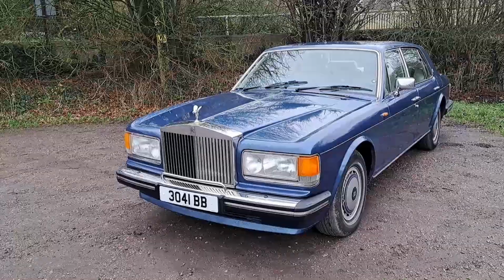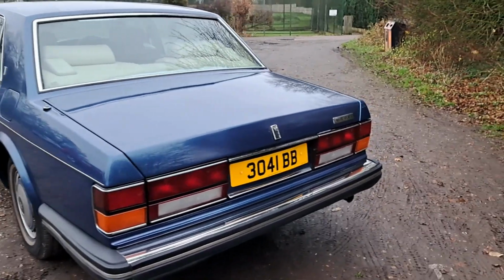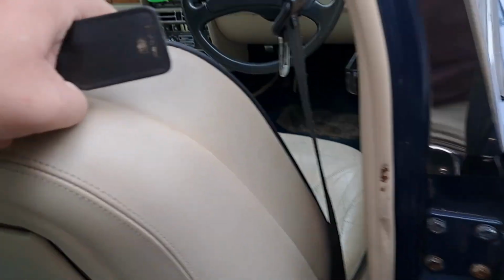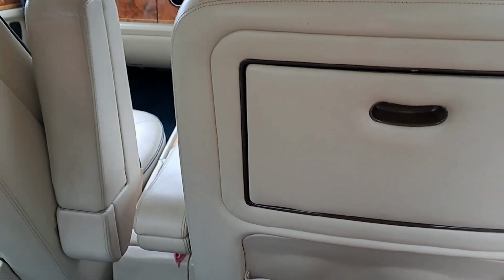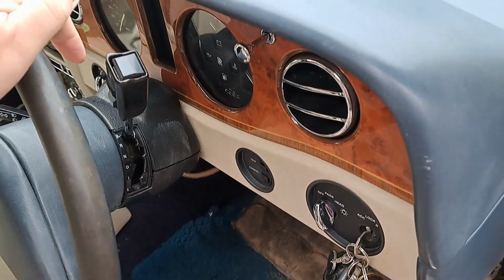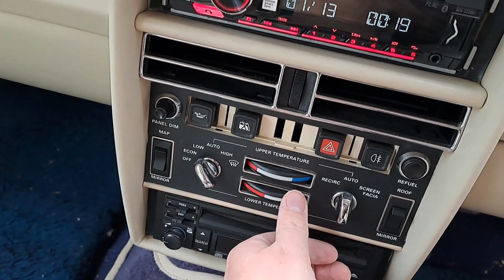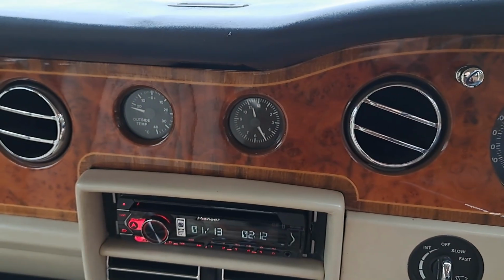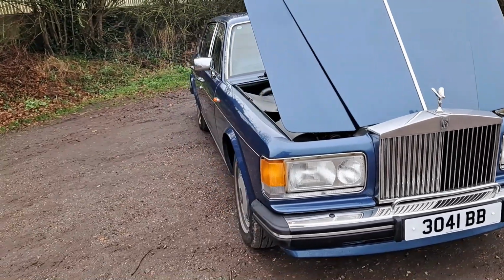Sensible Secondhand Classics (Beige Leather Interior!): 1991 Rolls-Royce Silver Spur II (Spirit)